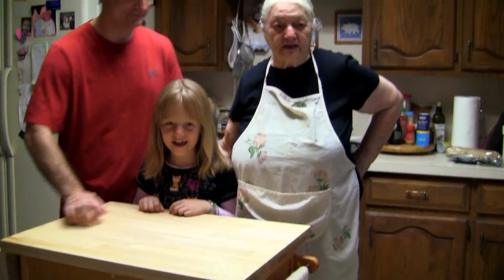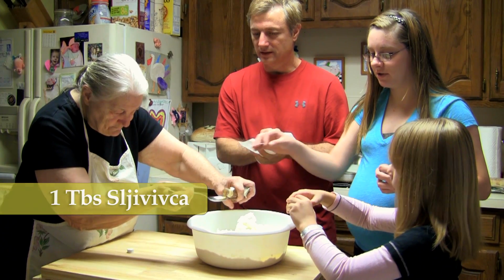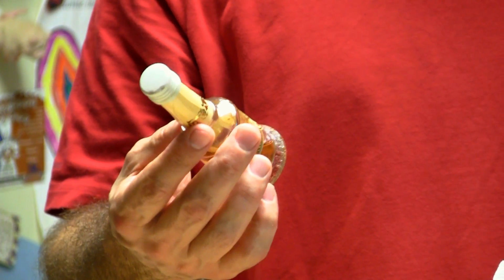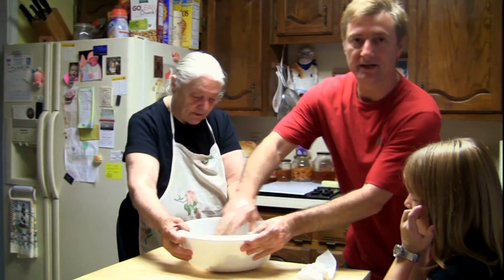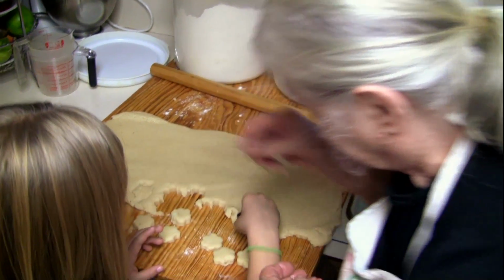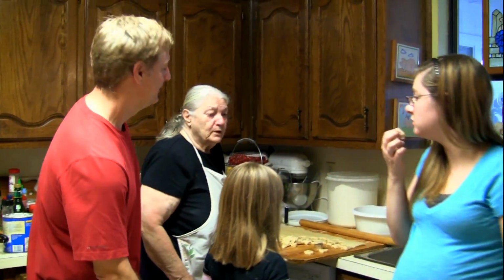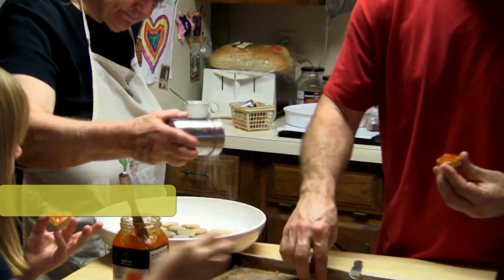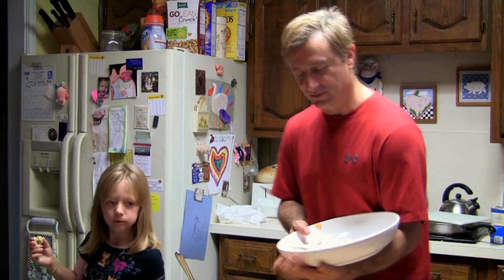Chef Baba's Little Cookies S1:E4 Chef Baba Cooking Show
Baba's Little Wheel Cookies (Vanilice) are delicate sugar cookies with a layer of apricot or your choice of fruit preserves inside. Baba's grand children eat these so fast she makes two batches and hides one for later.
These cookies are easy to make and kids will enjoy helping make them.

Ingredients:
800 g / 6 c. flour (I use King Arthur All Purpose flour)
200 g / 1 c. granulated sugar
400 g Crisco  or 1 ¾ c.
2 eggs
1 Tbsp Slivavica (Plum Brandy or other liquor)
1 handful ground Pecans or Walnuts
5 Tbsp. Milk (or more)
Apricot Preserves
Bake at 350 for 15 min. (varies by oven)

An 84-year-old grandmother shares cooking secrets from the Old Country. There are plenty of laughs as Baba teaches her son how to cook her favorite Serbian recipes, including Gibanica, so he can one day make them for his own grandchildren. Comedy-Cooking TV show.